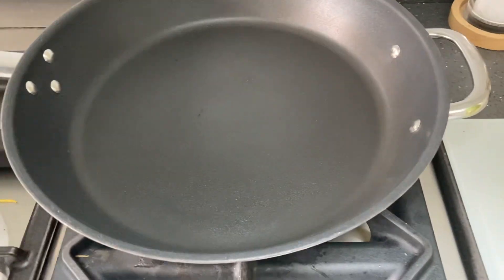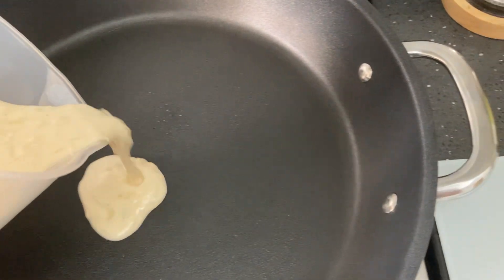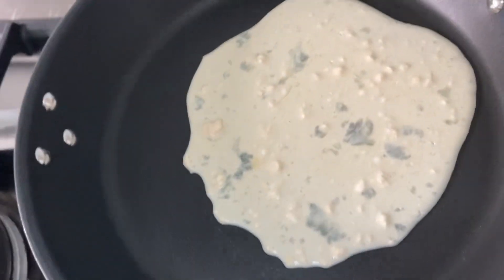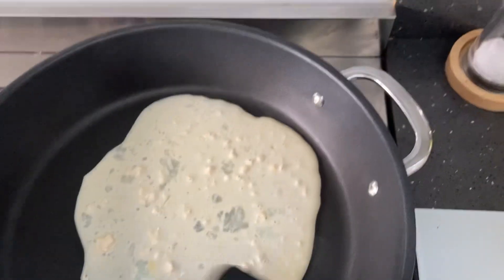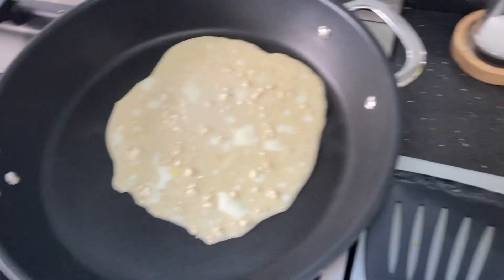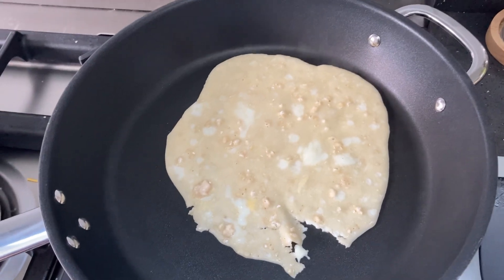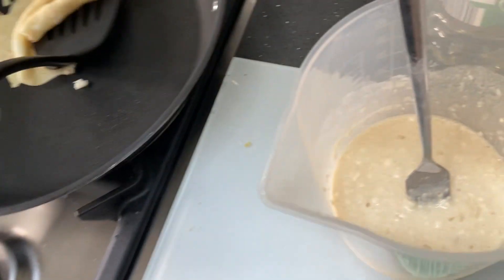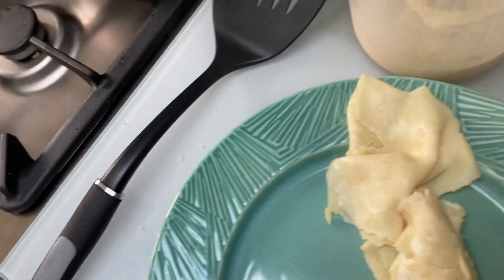Cooking with Chardog - Pancakes